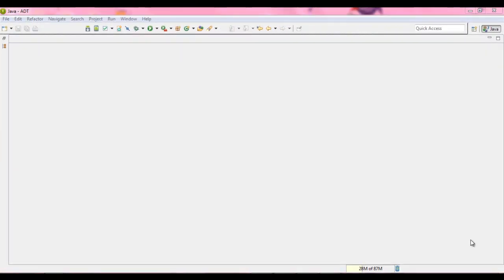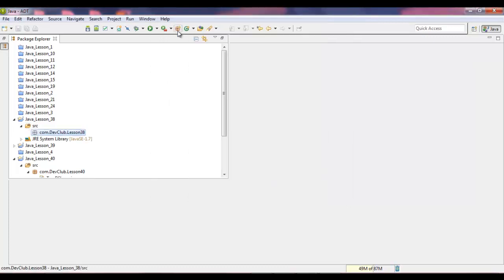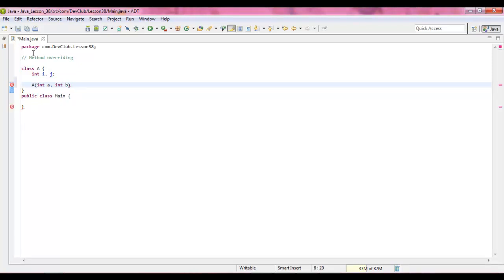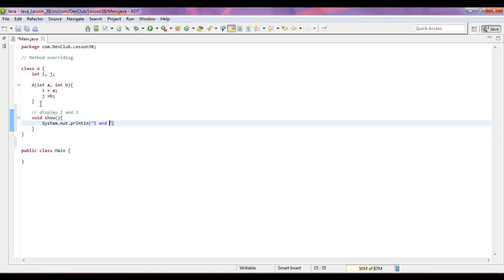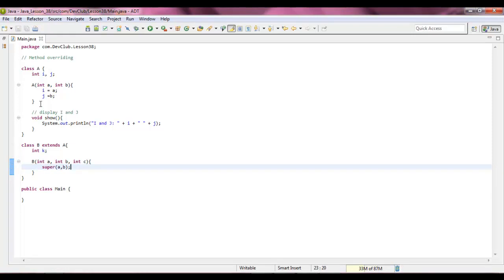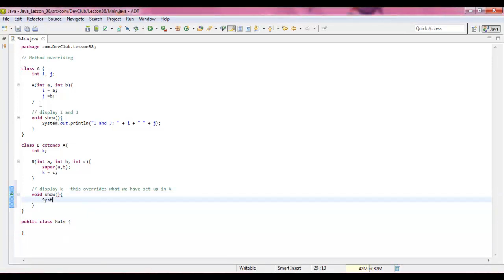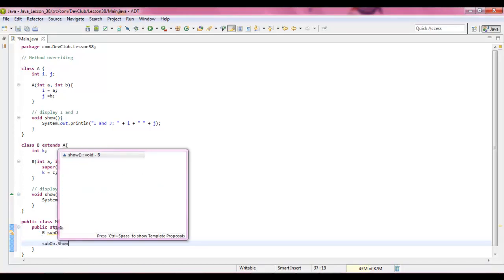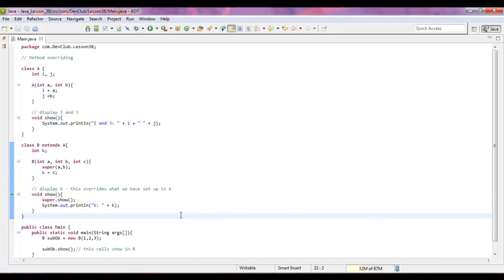Java Lesson 38